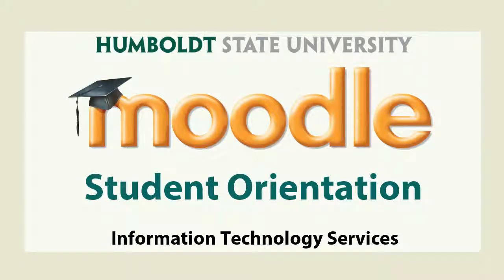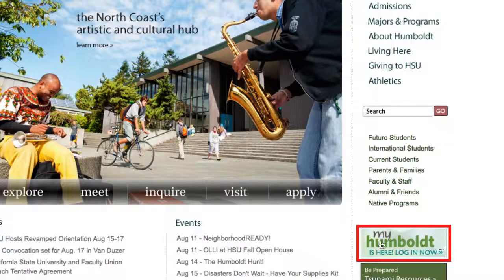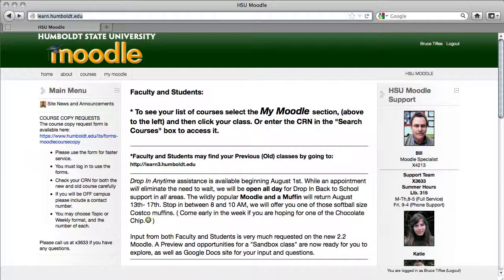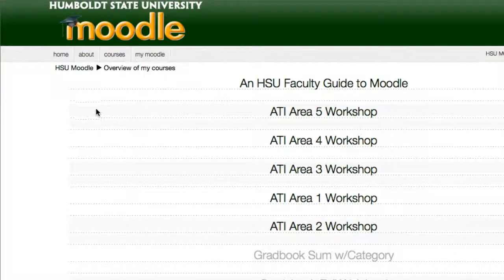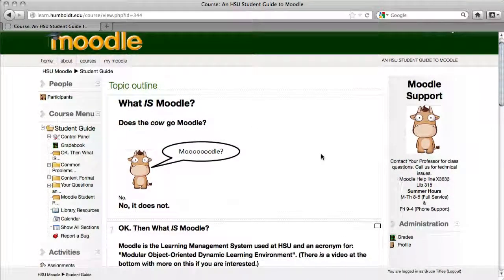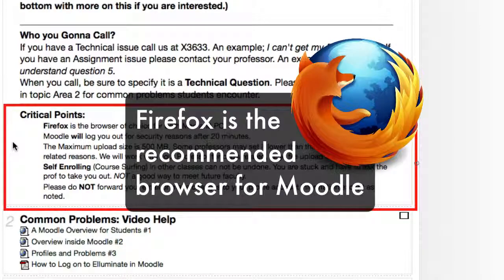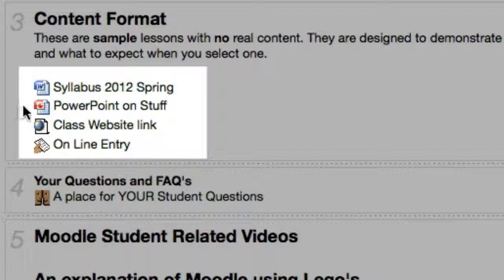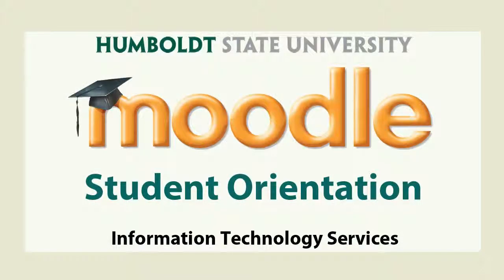HSU: Moodle Student Overview: Lesson 1 - Logging In